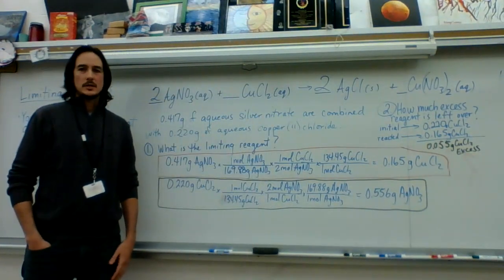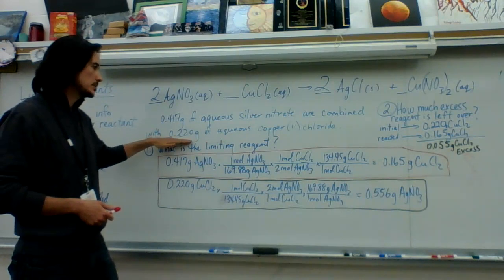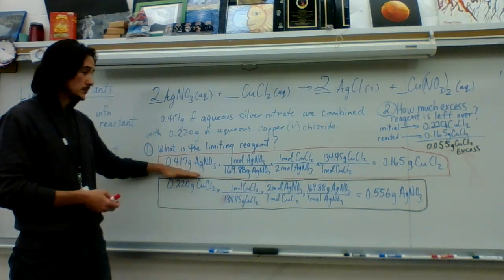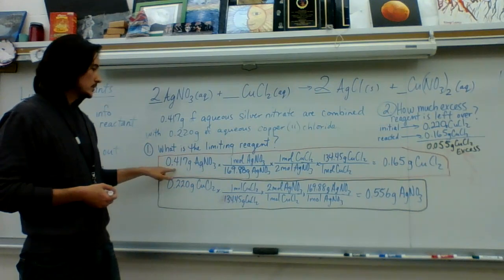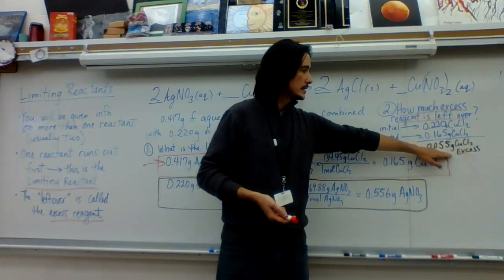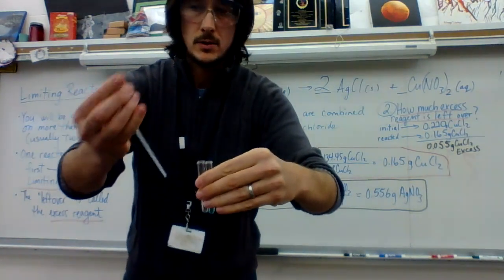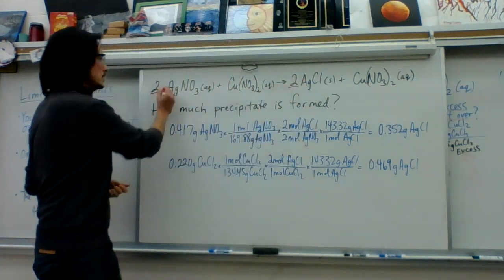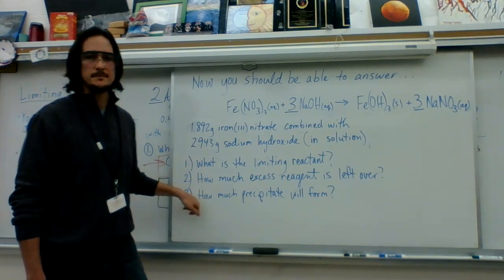3 10 Stoich, limiting reactant, excess reagent, precipitate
With a Chrome book, compare to other video of similar name, shot with a Canon.